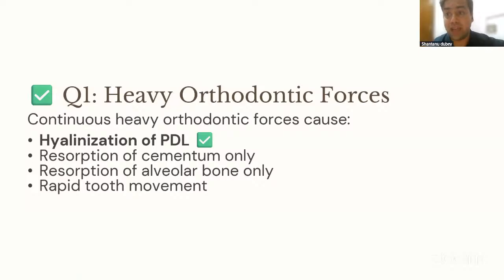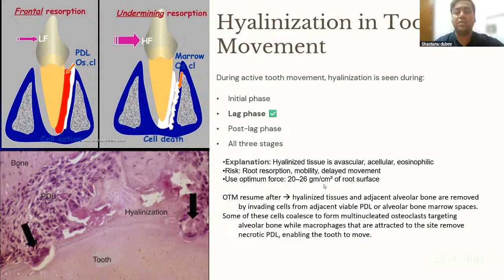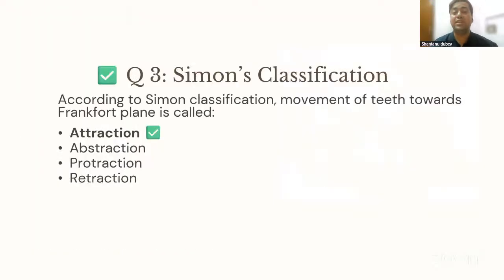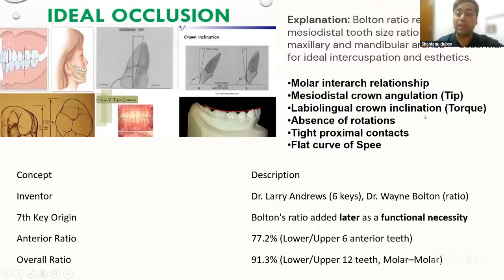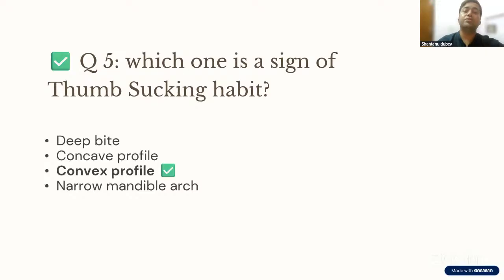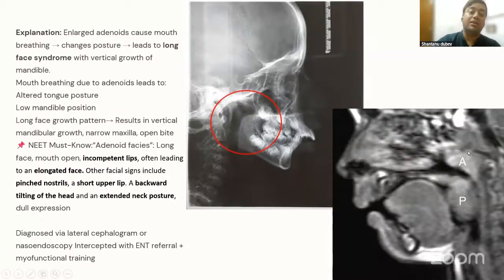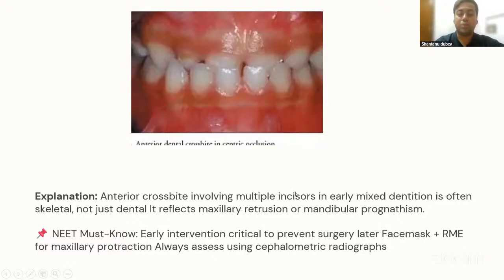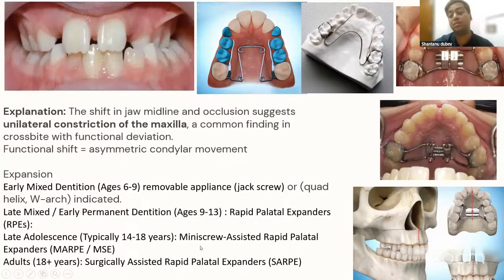ORTHODONTICS : RECALL MCQ DISCUSSION